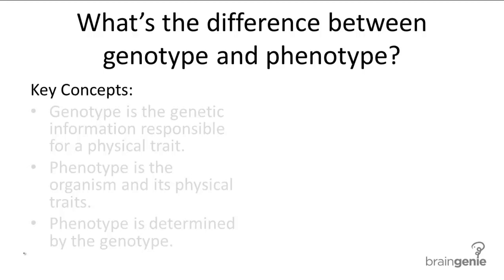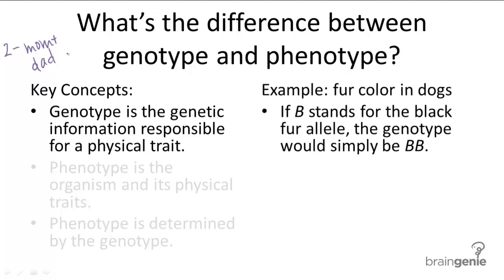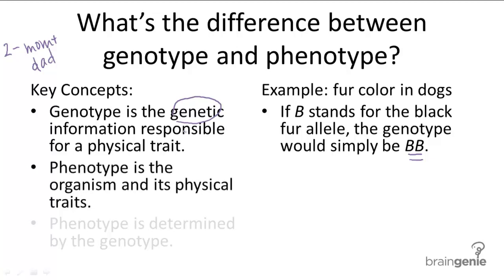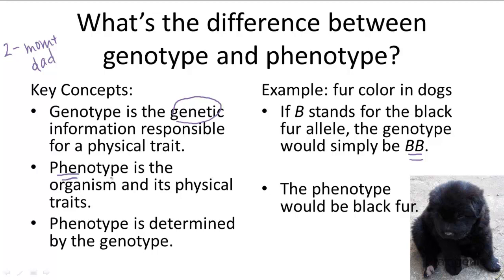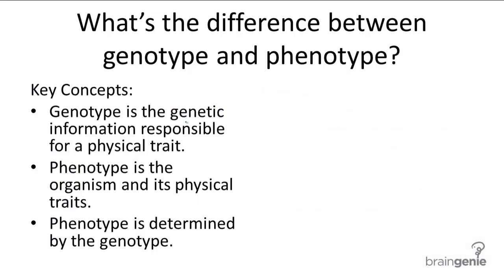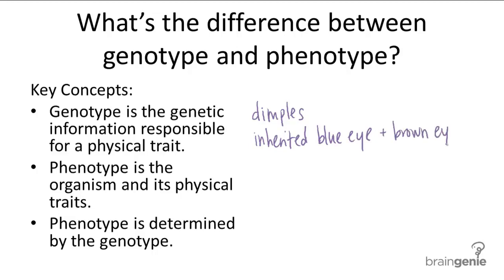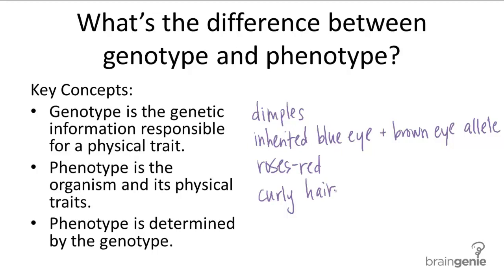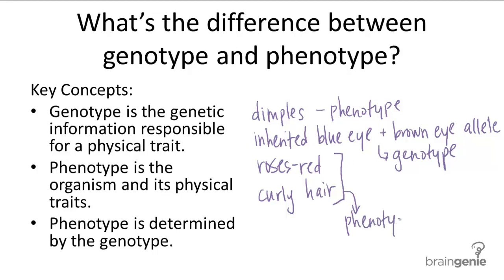9.1.3 Genotype v. Phenotype